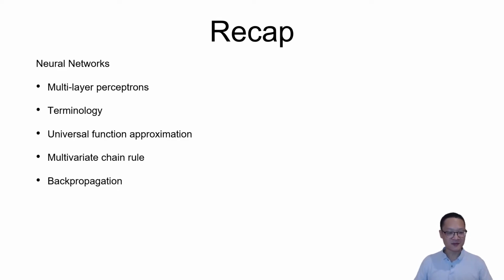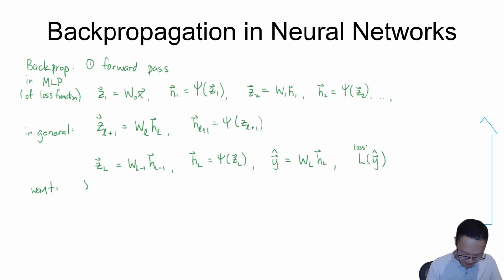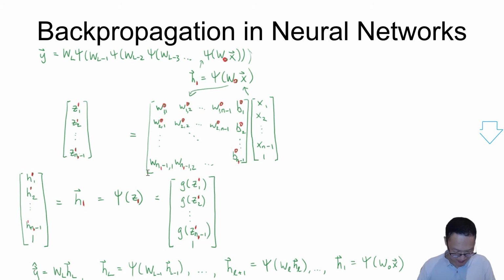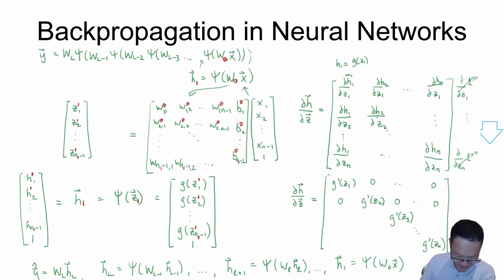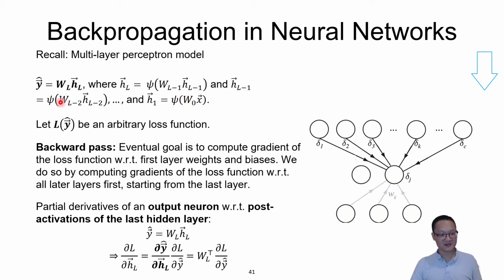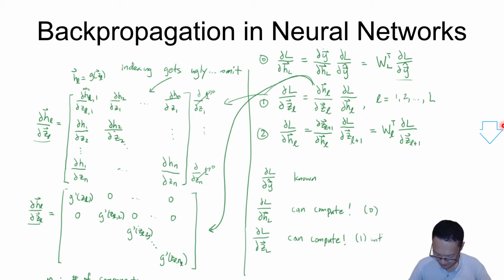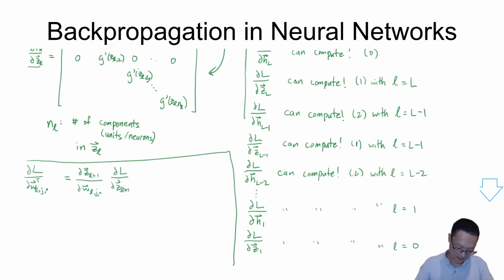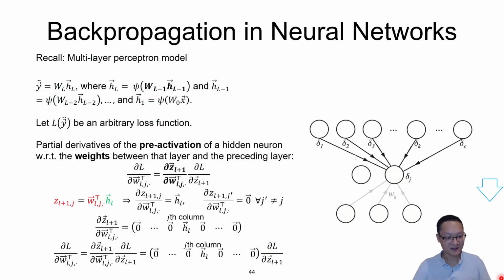15 Backpropagation in MLPs